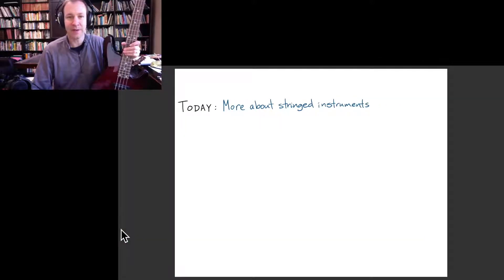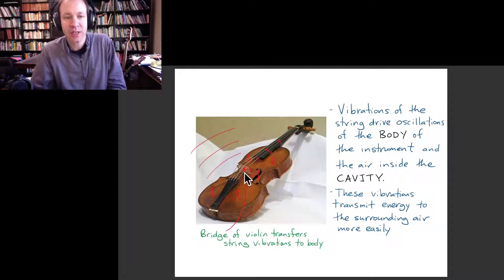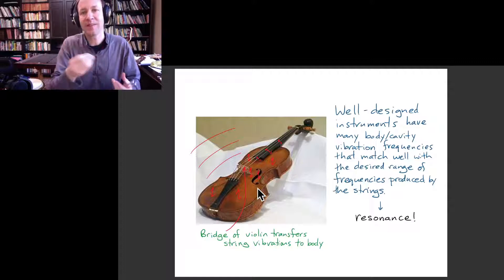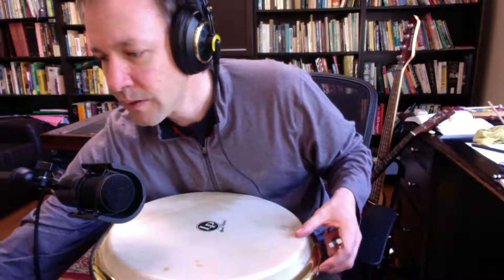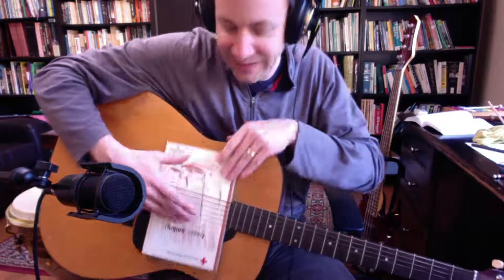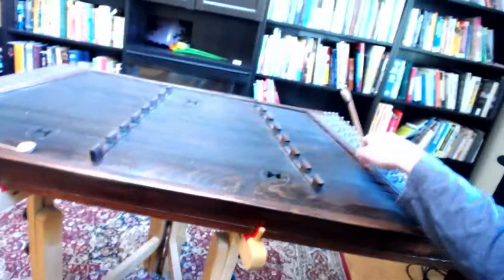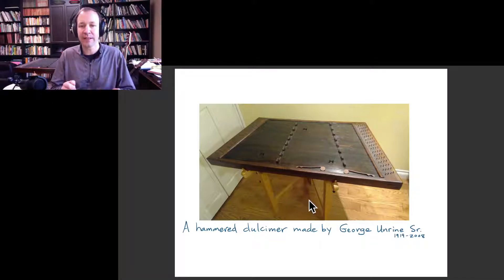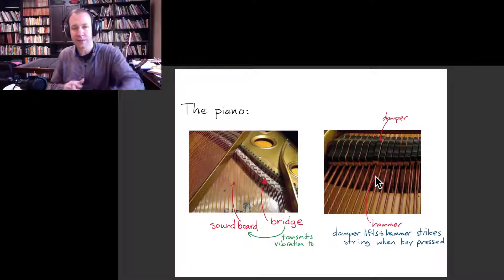Physics of Music 48: Stringed instruments: the importance of body and cavity vibrations